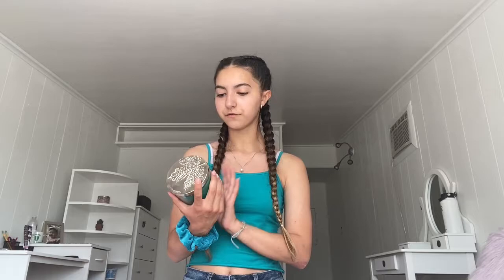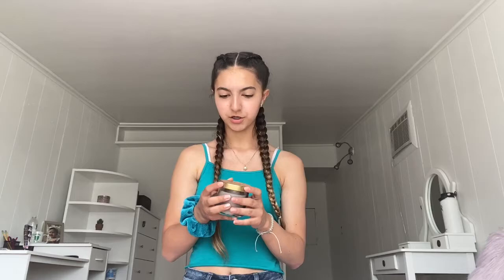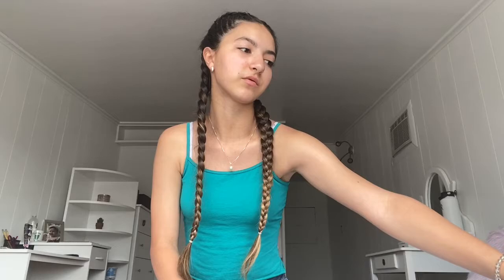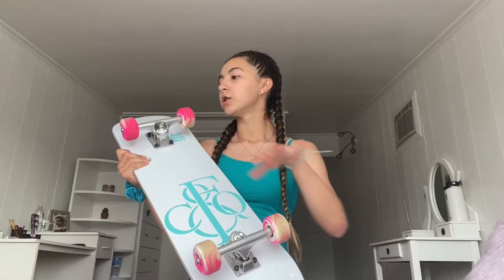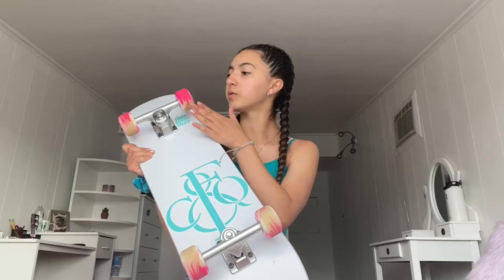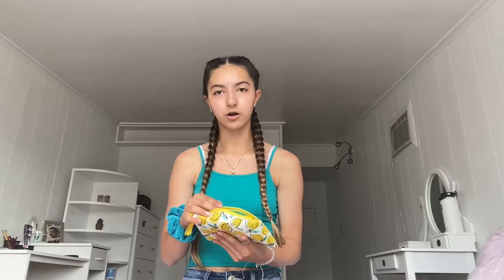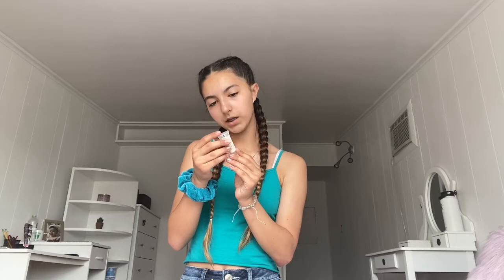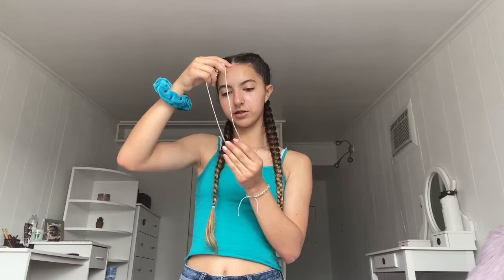What I got for my 15th birthday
About: My name is Melissa. I am 15 years old and I live in New York. I love shopping, cooking, and spending time with friends and family. On this channel you will see lots of videos like vlogs, hauls, & so much more!

comment “birthdays” if you see this

xoxo,
melissa